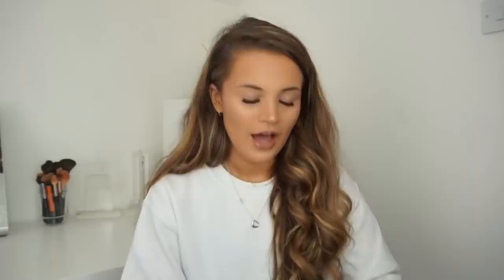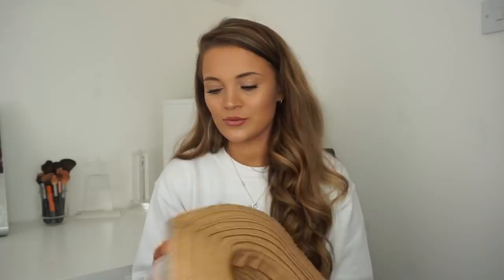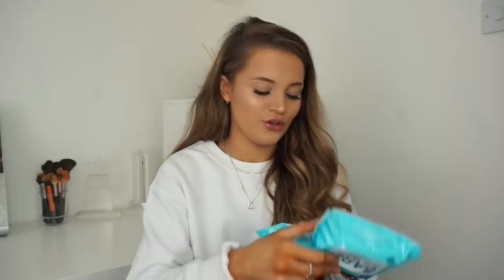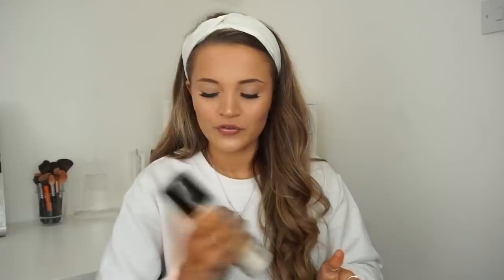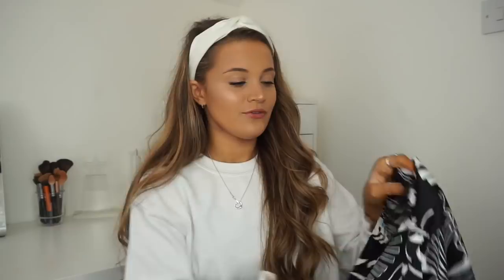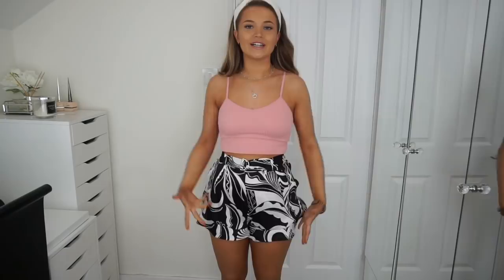HUGE *COLLECTIVE* TRY ON HAUL | PRIMARK, RIVERISLAND AND MORE!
Outfits:
* White cropped jumper
*White bardot dress
*Black printed shorts
*Pink denim jacket
*White headband
*Revolution spray illuminator
*Mabelline tattoo brow
*Fenty gloss bomb

Thank you all so so much for all of your support! It means the world to me and I can never thank you enough for the amazing opportunities you all have given me! The journey is only just beginning…

Talia xoxo

S N A P C H A T: taliamaizels

Song: Mothica - You Will Forget Me (TRAILS Remix)